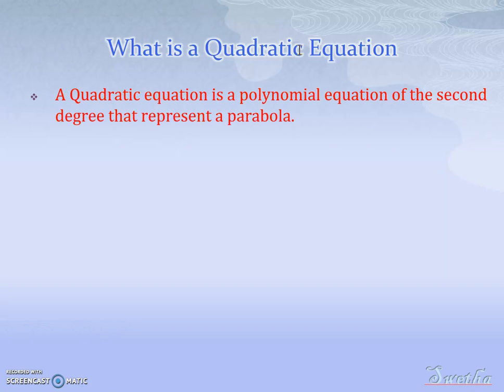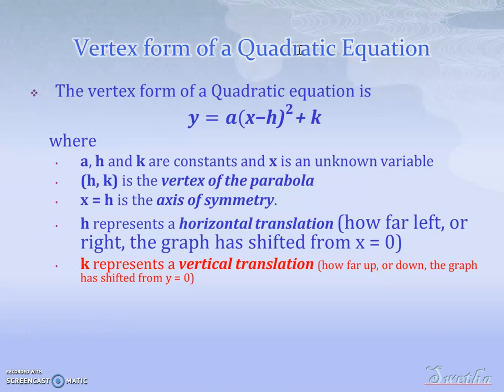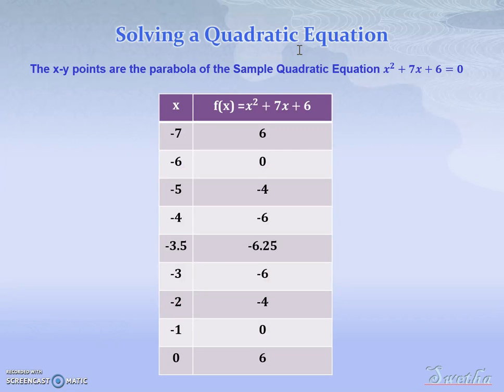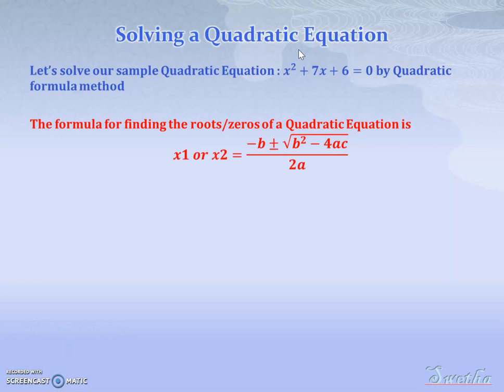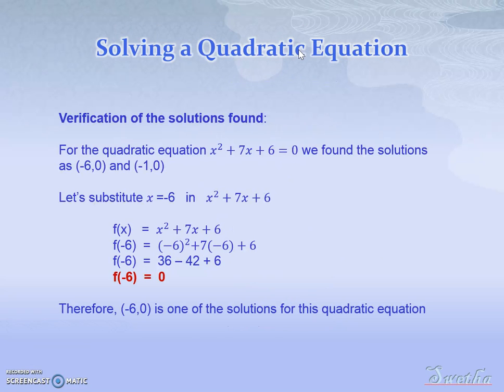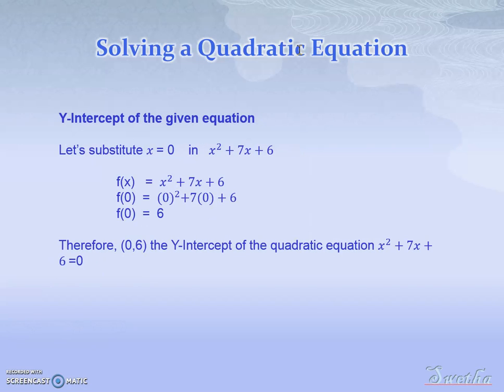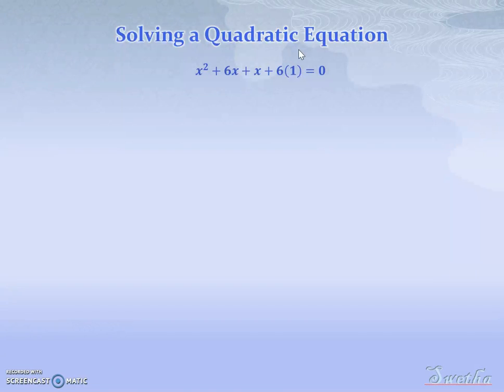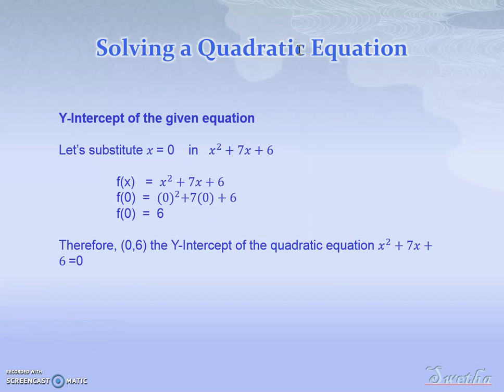Project 1 Algebra 2A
Document for this tutorial is